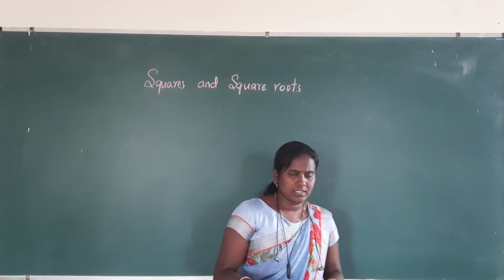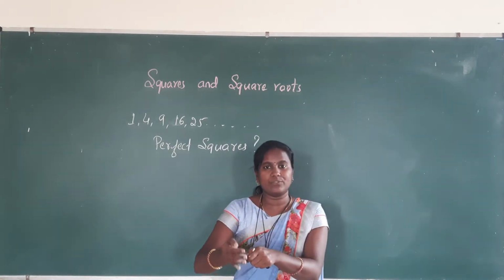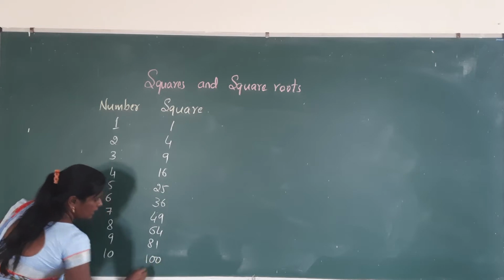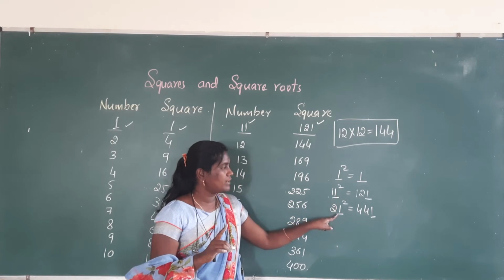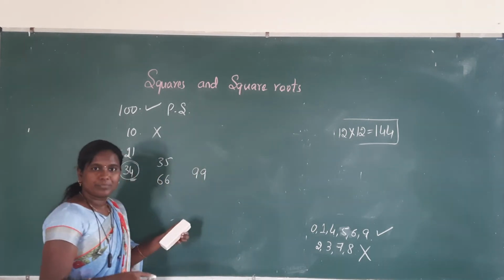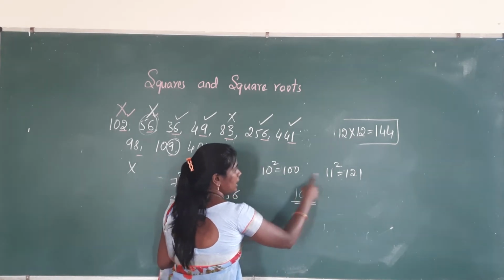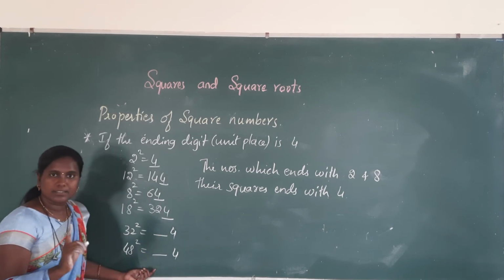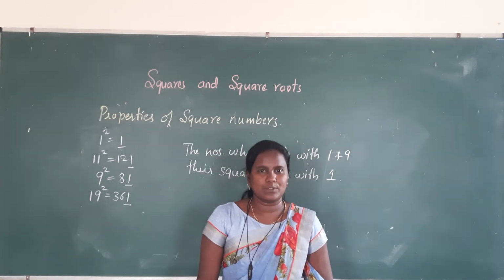8th-EM -Maths -(Part -1) Square, Square root.....by Anita Madam